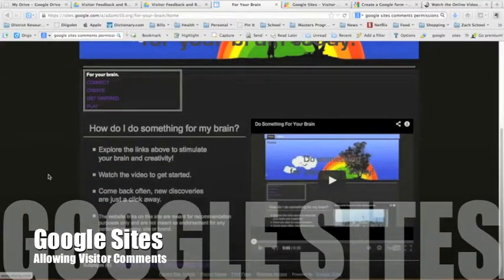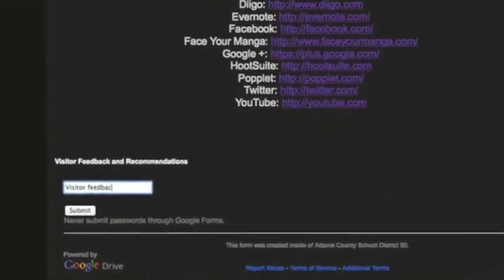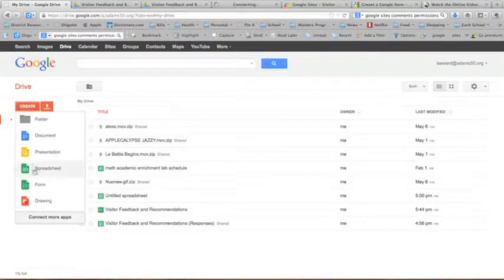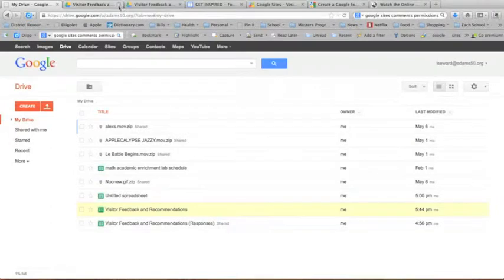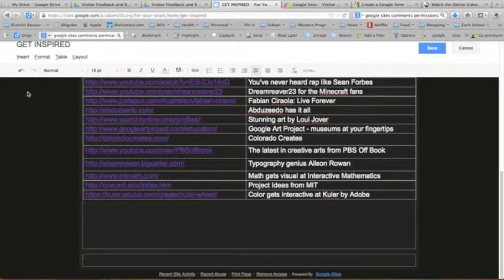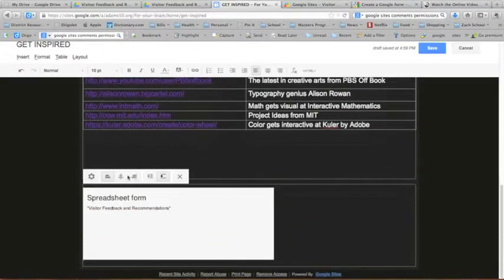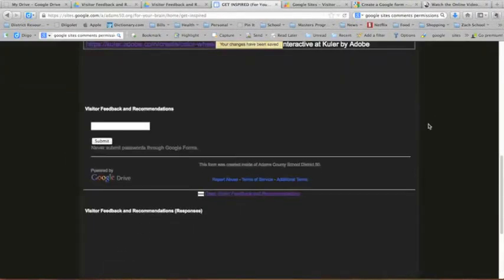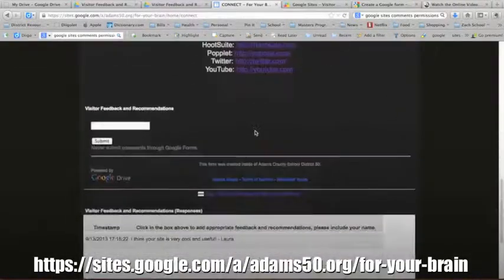Adding Visitor Comments to Google Sites